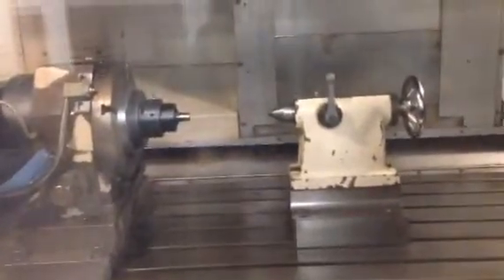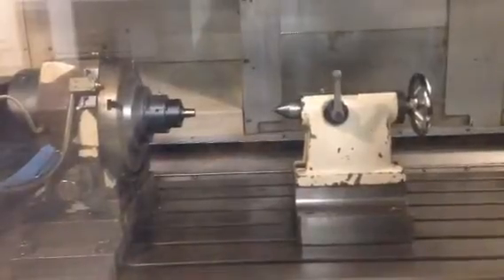Mori Seiki MV 653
Ty